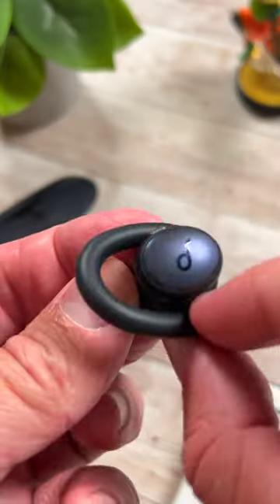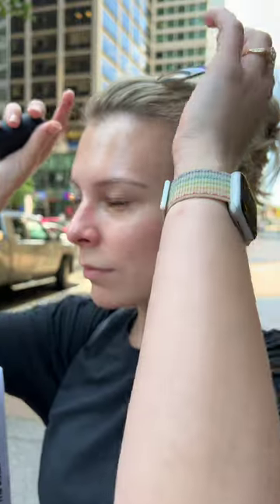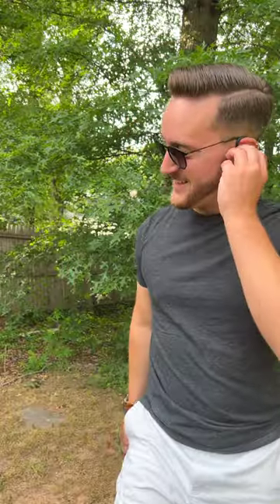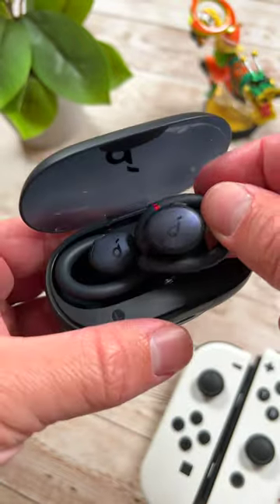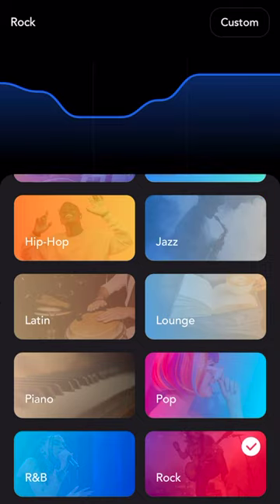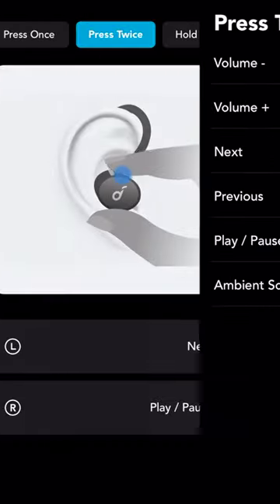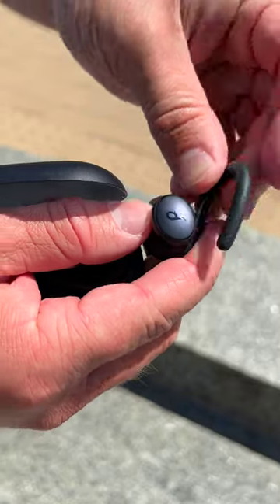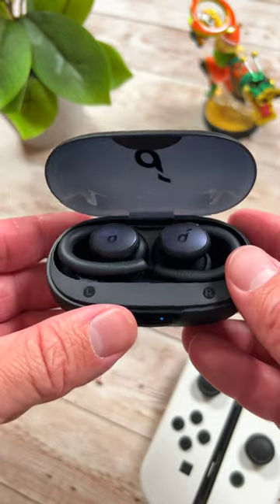These $79 True Wireless Earbuds Are PERFECT For The Gym & Working Out! 🤯 Raymond Strazdas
The new Soundcore Sport X10 are an excellent pair of true wireless earbuds that come in at a budget-friendly price of $79. They feature clear, booming sound, amazing comfort, solid battery life and active noise cancellation.

➸ My Work From Home Desk Setup Office Gear
➸ ALL My Video Production Gear

Cameras & Lenses

➸ Samsung 128GB EVO Plus Micro SD Card

Audio/Microphones

➸ DJI MIC Wireless Microphone System
➸ Rode VideoMic GO II

Cases & Storage

Assorted Gear